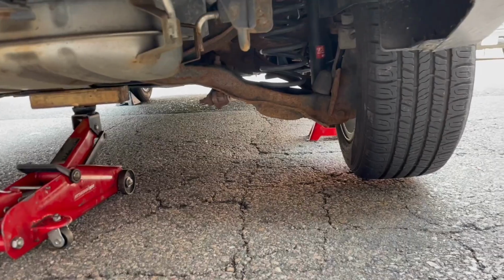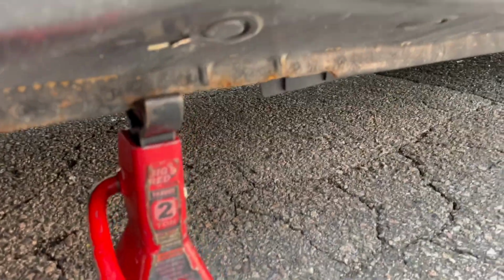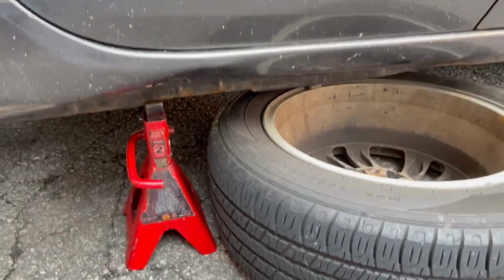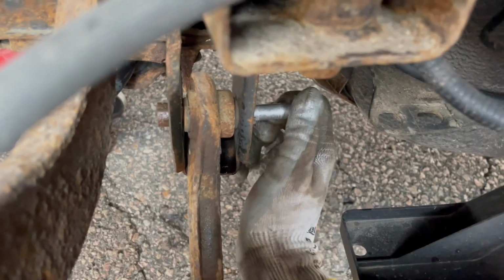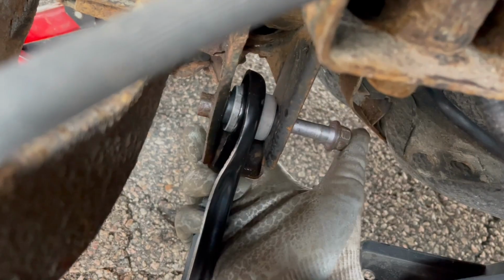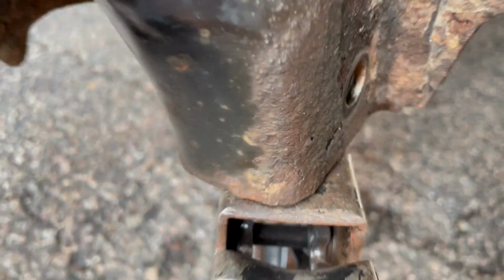How to Replace a Lower Rear Control Arm in 60 Seconds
How to Replace a Lower Rear Control Arm in 60 Seconds on a 2012 Mazda 3 2.0L (VIN: "G"). This is applicable to many compact cars with trailing-link suspensions.

00:00 Overview
00:03 Jack rear crossmember, lower onto stands
00:09 Remove tire
00:18 Spray two 17mm bolts with penetrant
00:21 Remove bottom 17mm bolt; tap old arm with hammer
00:29 Remove top 17mm bolt
00:34 Remove old control arm, replace top 17mm bolt
00:41 Jack knuckle to align bolt hole
00:48 Torque both bolts to 57-75 ft-lb

Torques: 57-75 ft-lb on both

Impact Wrench
Jack Stands
Sockets (17mm)
Note: always use impact-rated sockets if using an impact wrench:
Impact Sockets
Mazda 3 Rear Lower Control Arm
Torque Wrench